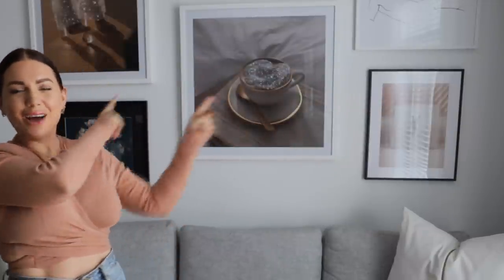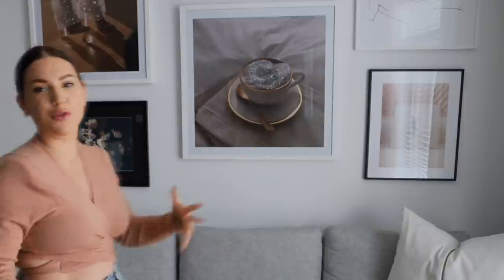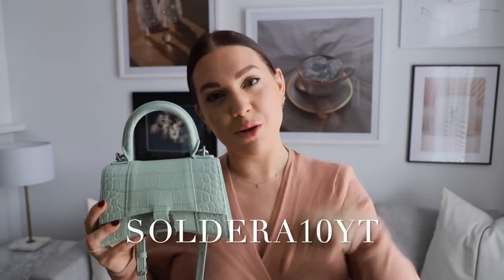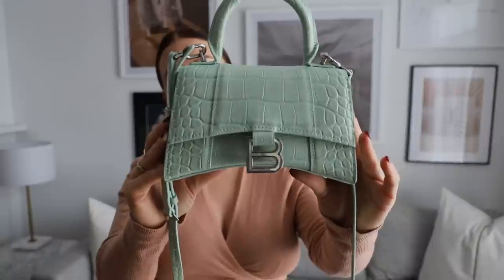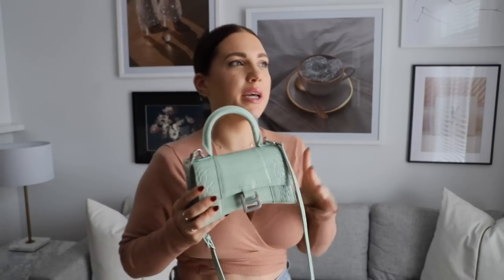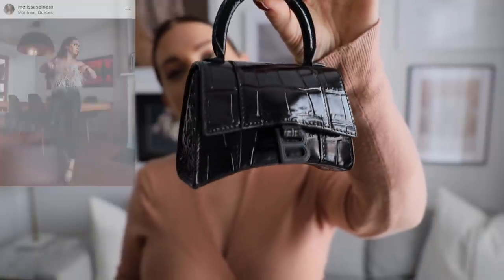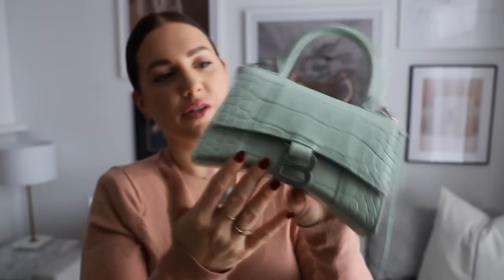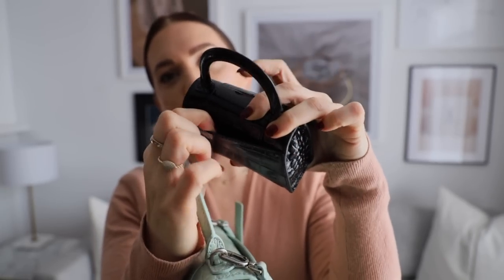BALENCIAGA HOURGLASS UNBOXING *Christmas came early!* | MELISSA SOLDERA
An extra video sharing my newest bag! What’s better than an early Christmas present to yourself? A beautiful bag!

Ps. For those interested, my gorgeous gallery wall was created by my talented friend Alessandra @citizenatelier

FARFETCH T&Cs:
This offer is valid until 23:59 (GMT) 20th January 2022.

♥This video is partially sponsored. Thoughts and opinions are my own.